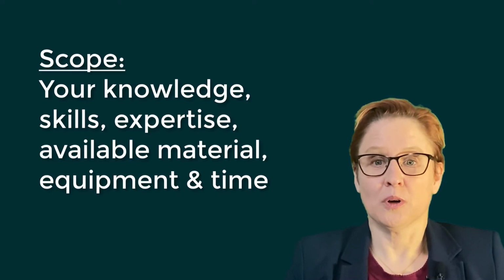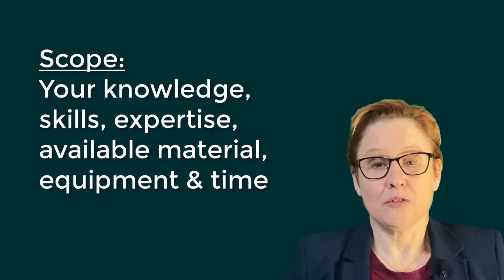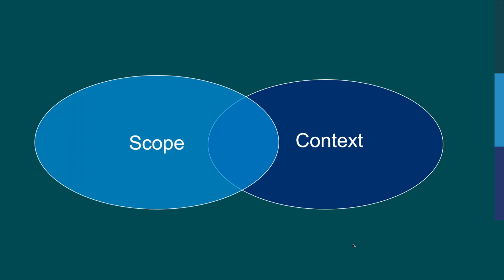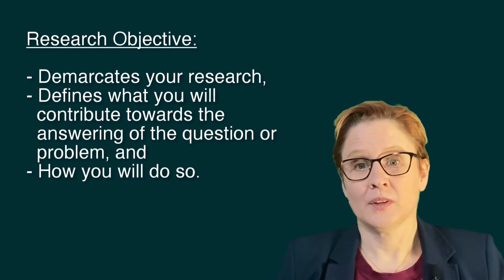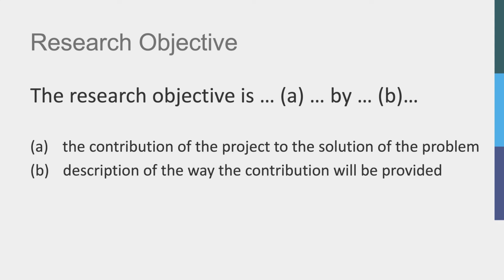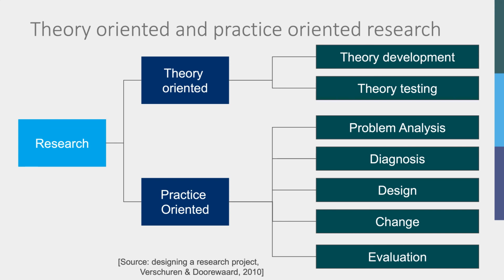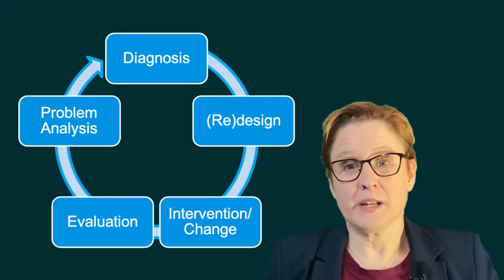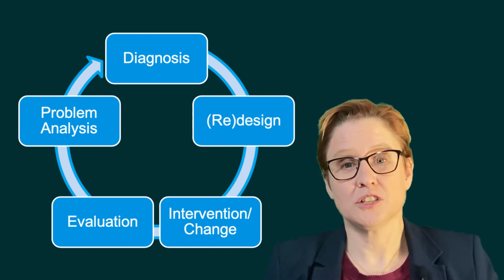Research Methodologies: Formulating a Research Objective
In this video, part of the MOOC Multidisciplinary Research Methods, Gillian explains how to formulate a Research Objective.